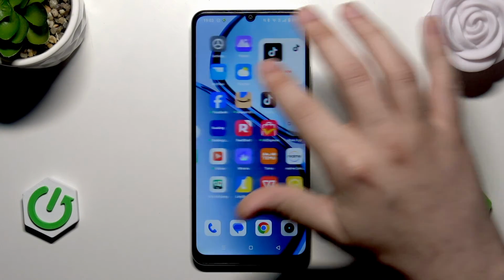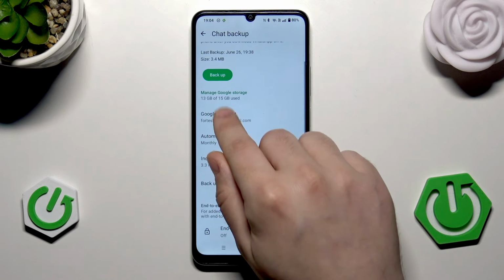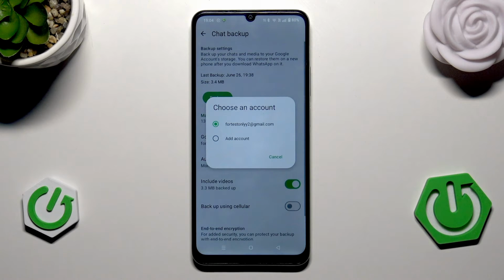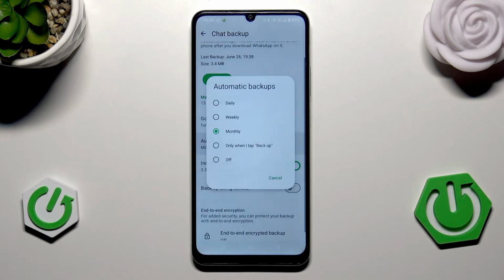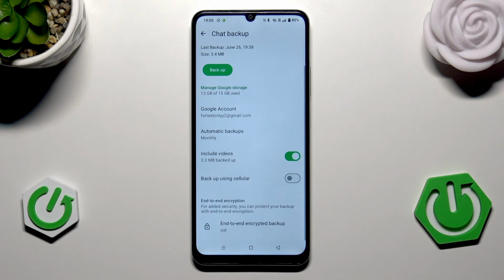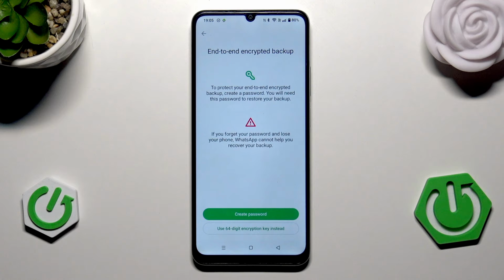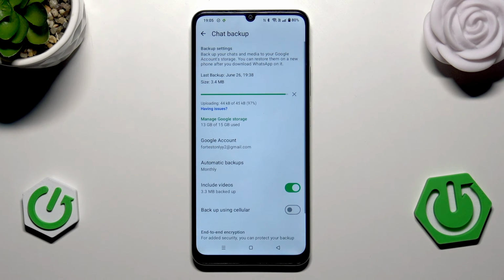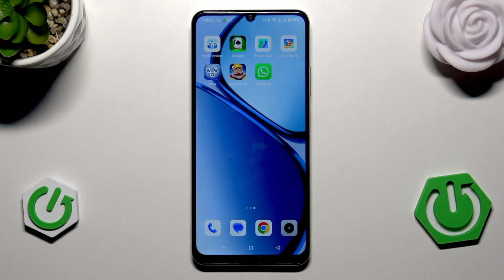REALME C63 – How to Backup WhatsApp Chats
If you want to keep your WhatsApp messages safe on your REALME C63, this video will show you step by step how to create a WhatsApp backup. Learn how to access WhatsApp settings, choose your Google account for backup, set up automatic backups (daily, weekly, or monthly), and include videos in your backup. We also cover how to enable end-to-end encrypted backups for extra security, so your chats and media are protected. Follow these easy instructions to make sure your WhatsApp data is always safe and ready to restore on your REALME C63.

How to backup WhatsApp on REALME C63?
How to set up automatic WhatsApp backup on REALME C63?
How to enable encrypted WhatsApp backup on REALME C63?

0:00 Introduction
0:05 Open WhatsApp and access settings
0:14 Go to Chats and select Chat Backup
0:30 Choose Google account for backup
0:58 Set up automatic backup frequency
1:14 Include videos in backup
1:34 Enable end-to-end encrypted backup
2:05 Start WhatsApp backup process
2:22 Check backup status and details